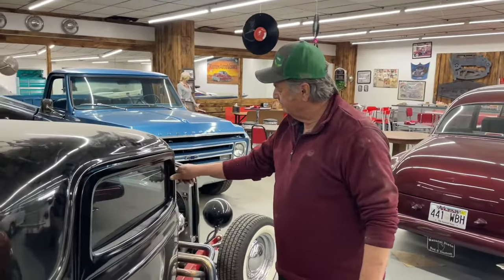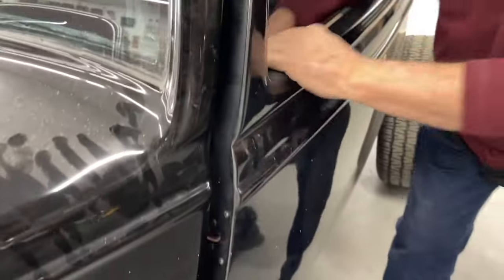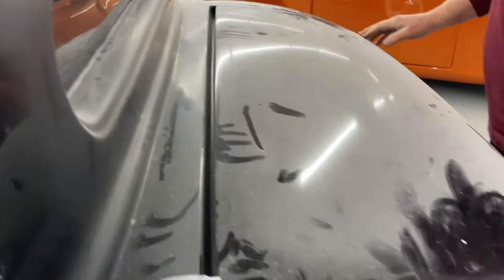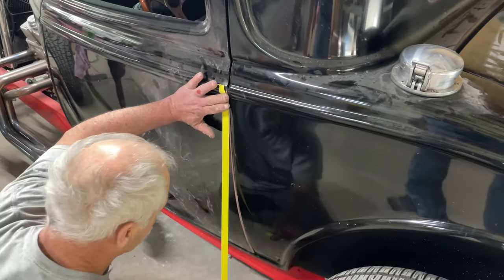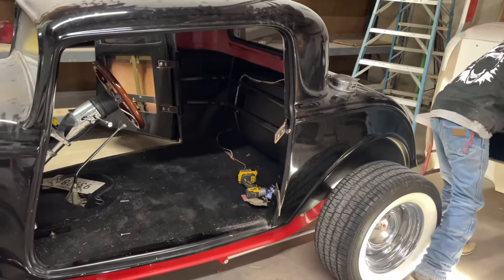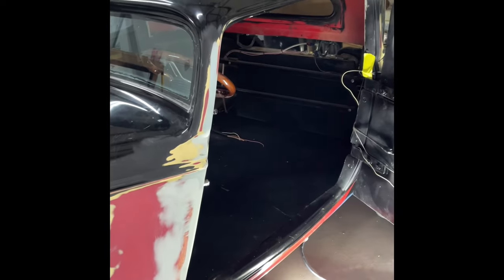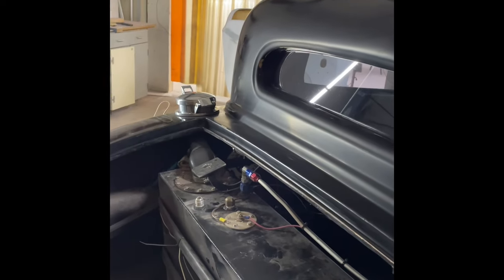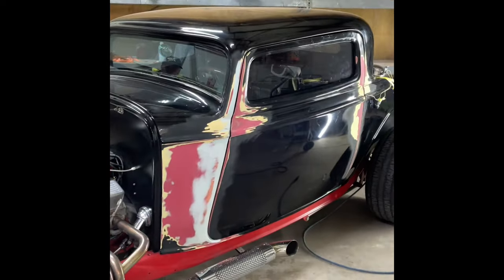Fitting doors, deck lid and installing door poppers.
Making doors fit on an old fiberglass board from a company that is no longer in business.